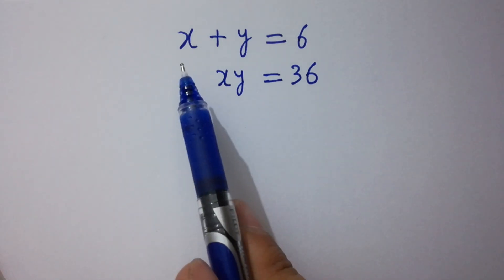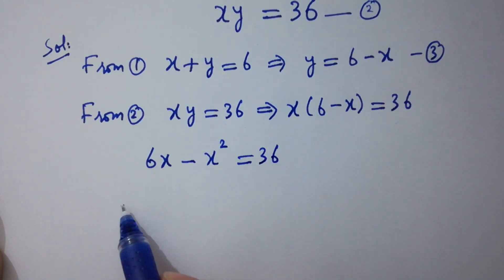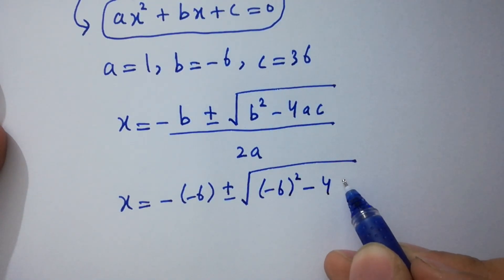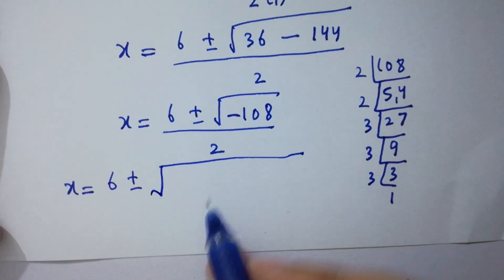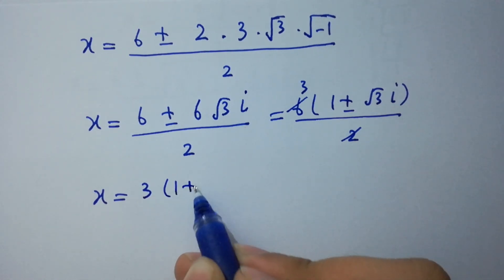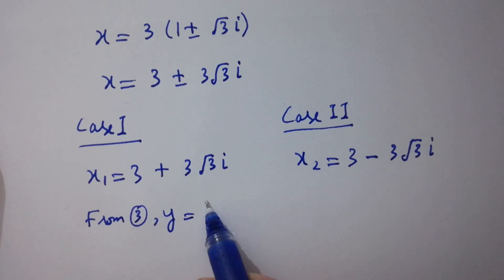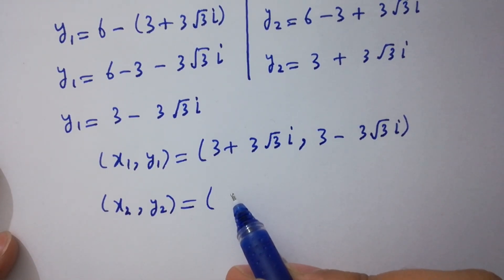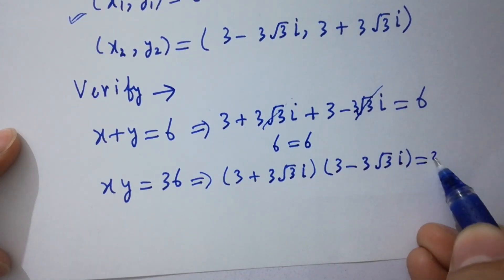Solving a 'Stanford' University entrance exam | (x,y)=?